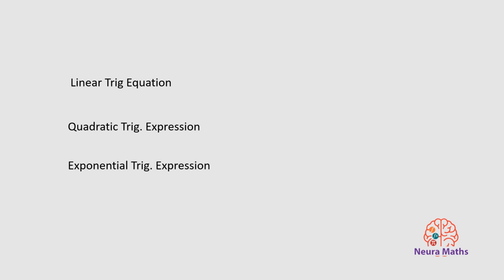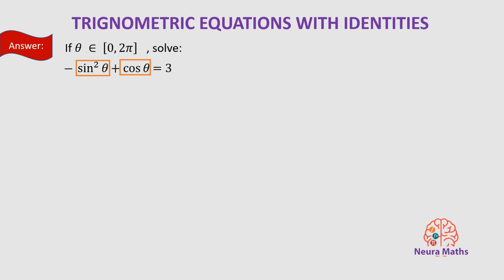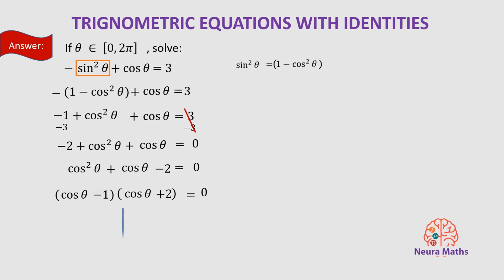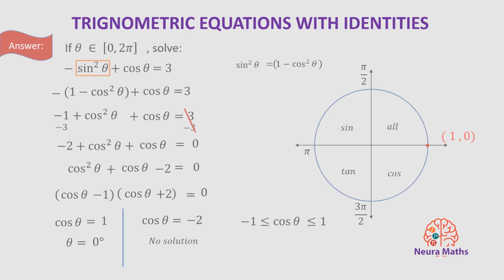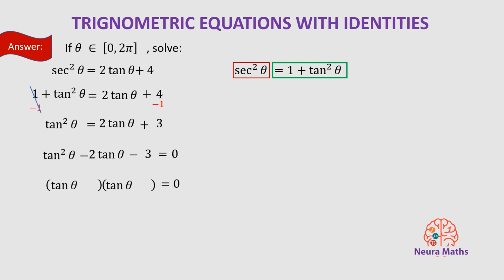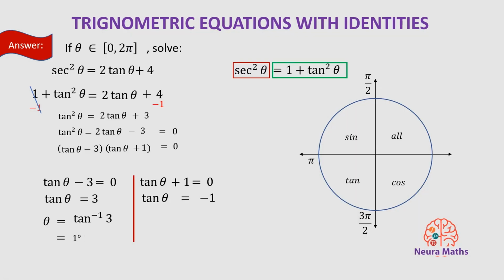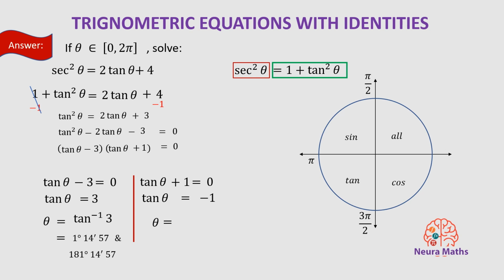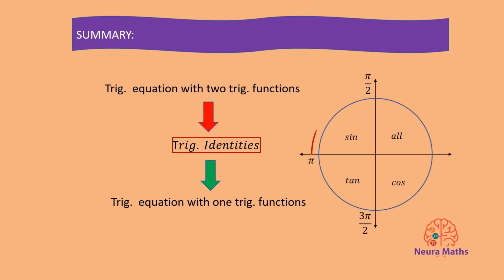Mastering Trig Equations: Unleashing The Power Of Identities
Solving trig equations with two trig fns.maths study smart trigonometry solving trig equations